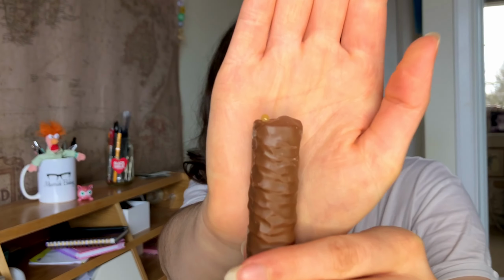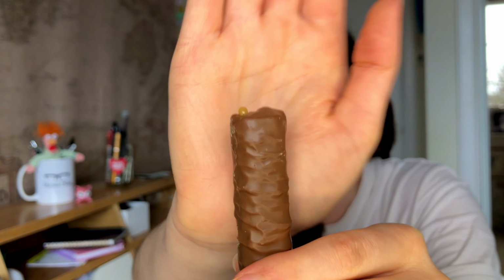Twix Winter Spice review - is this worth trying?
(I realise this is either 3 months later or like 5 months early lmaooo) A Twix that tastes like gingerbread?? Will this bar be worth your money, or one to avoid?

MY ETSY STORE

x